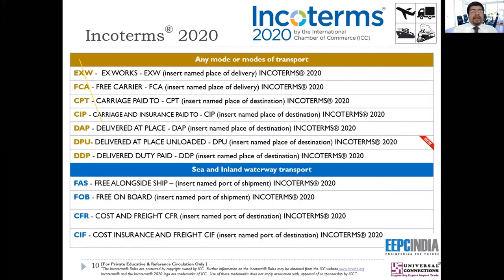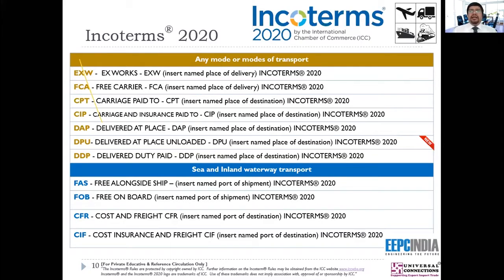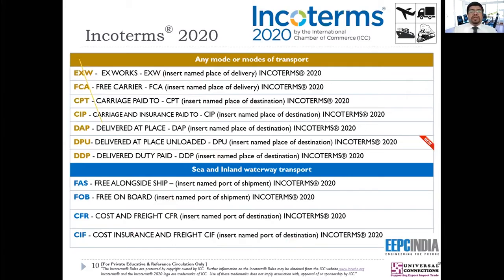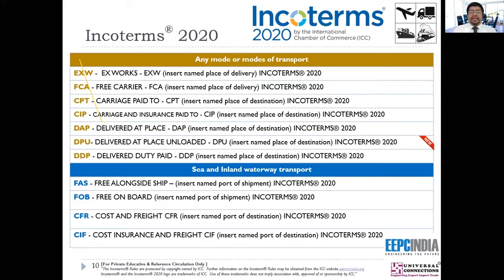EXIM Logistics with the global Incoterms® Rules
Incoterms Rules are a set of 11 regularly-used standard trading terms in international trade. Whether you’re an importer or exporter, freight forwarding company or trade financier, credit insurer or law firm, it’s likely that you use Incoterms® to govern trade.

In this course, the trainer emphasizes on what each of the Incoterms® mean and how you can use them effectively to optimize your logistics process. The program is also relevant for those who are planning to sell their goods overseas and need a direction.

Learning outcomes:

1. Get a grip on 11 Incoterms® rules
2. In what scenarios you should consider one over other
3. How to optimize logistics cost by selecting the right Incoterms®
4. How to mitigate risks by selecting the right Incoterms®
5. Documentations required and contract clauses to worry about
6. How to avoid costly trade disputes, claims and litigation
There are no specific prerequisites for this course, however, students need to be able to understand English.